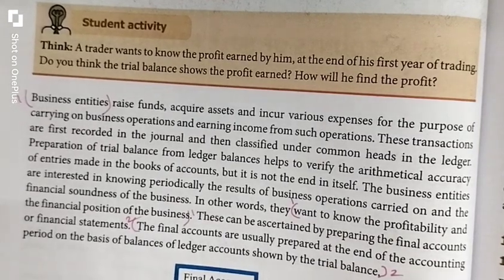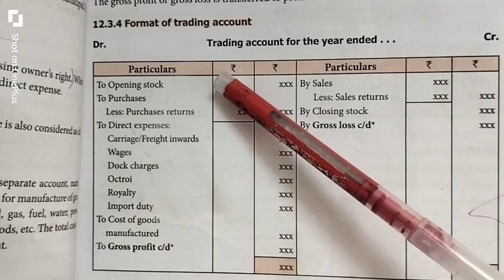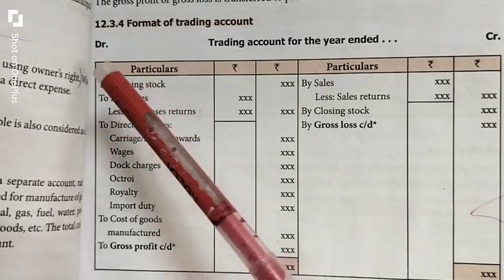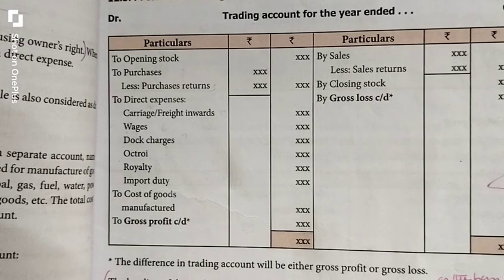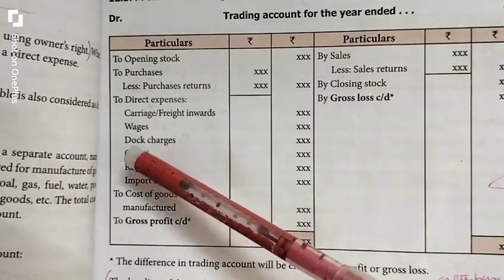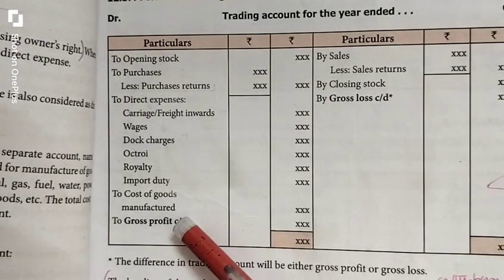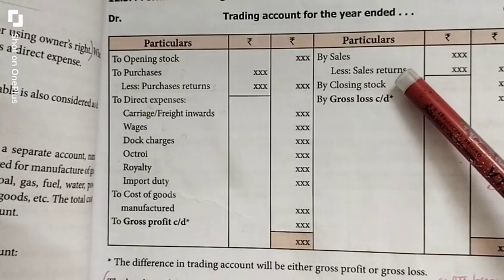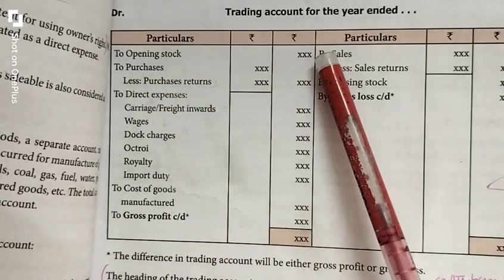11TH STD ACCOUNTANCY UNIT 12 INTRODUCTION TO FINAL ACCOUNTS - TRADING ACCOUNT.